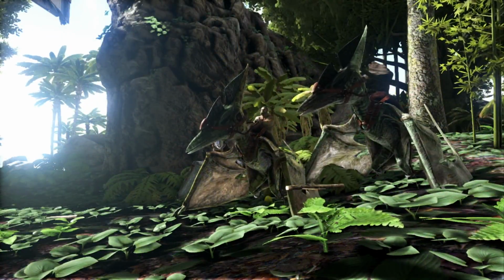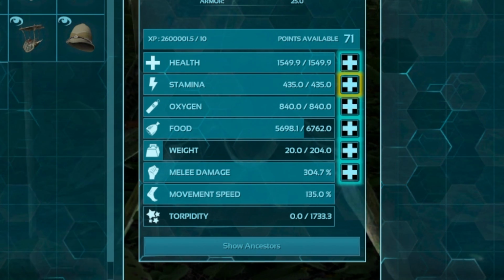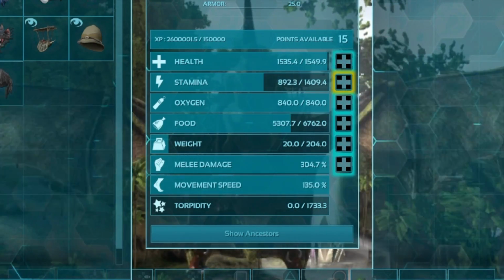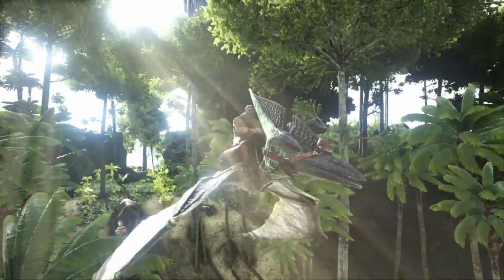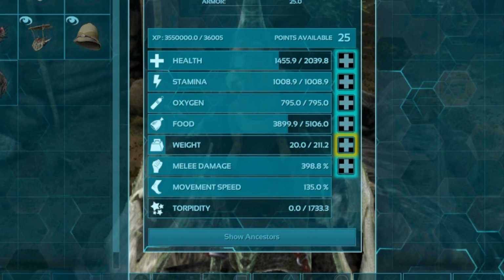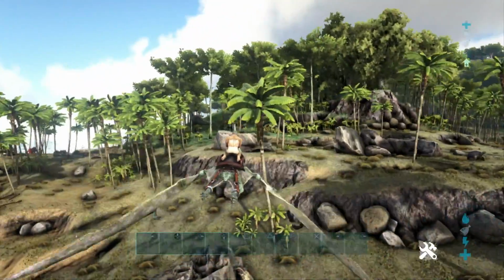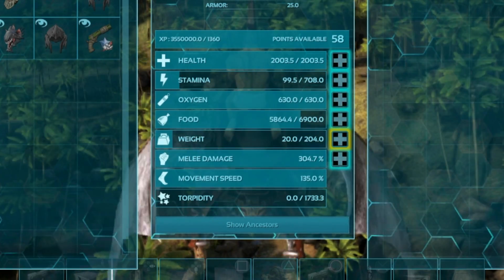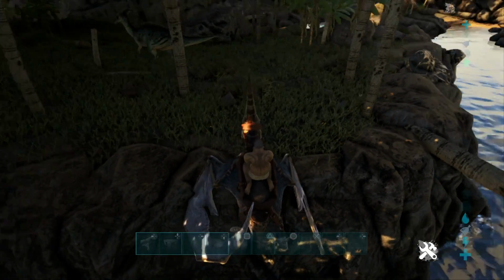Ark Creature Builds!! || PTERANODON Builds! || Ark Survival Evolved!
Today we start a new series ARK CREATURE BUILDS! In this series we take a look at what builds you can use certain dinos for and what stats to level up for them Hope you all enjoy!!

Wanna say a huge thank you for the support from my subscribers as well as everyone else! Thanks!

Ark Insight Playlist Music Used